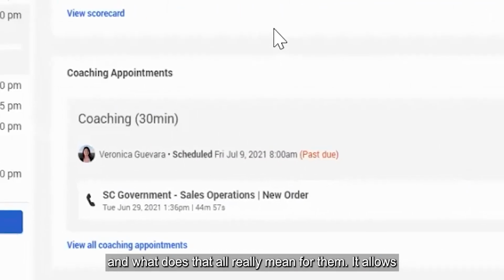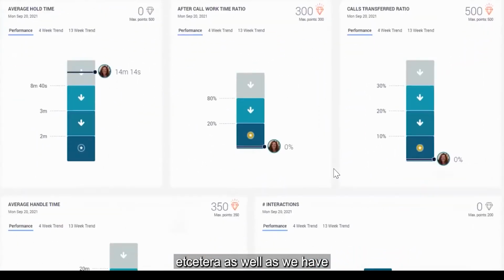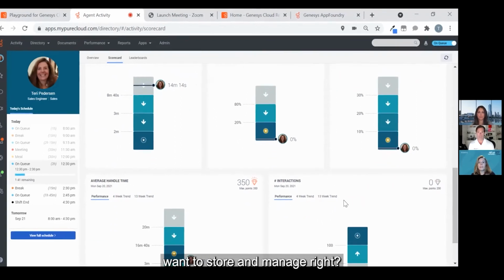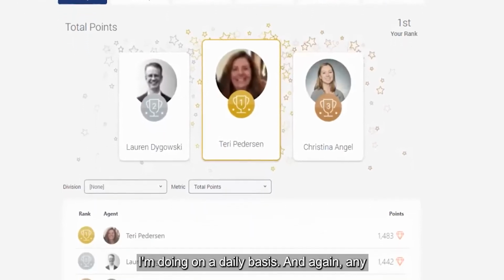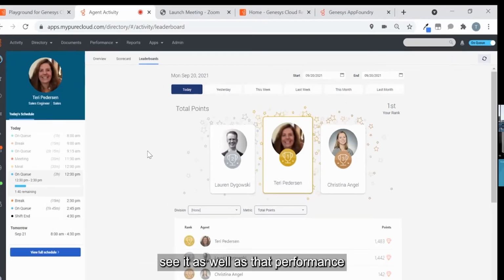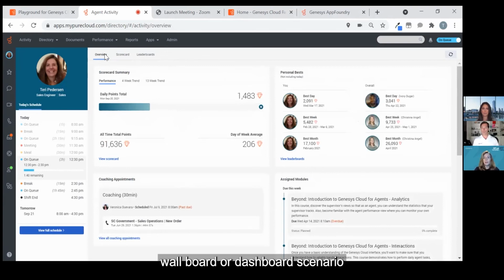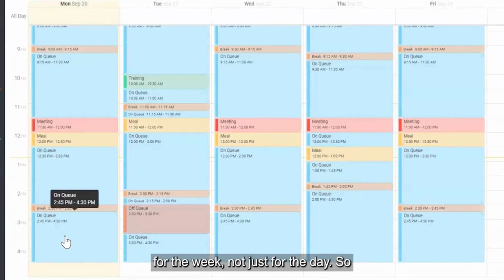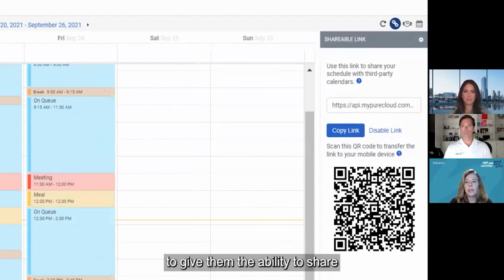Genesys Activity Feed | CCaaS Kickass Tip of the Week Episode 12